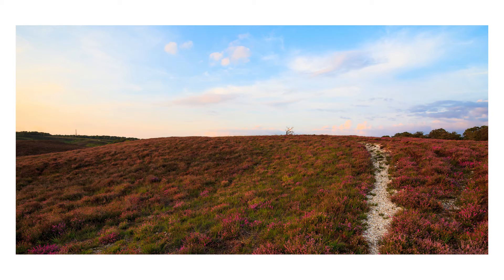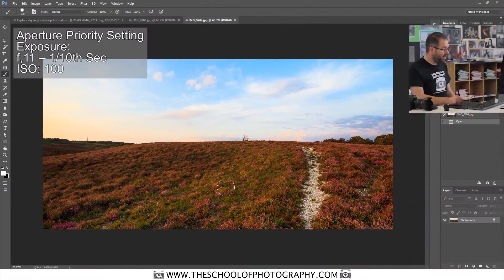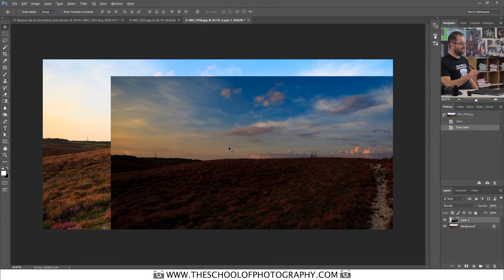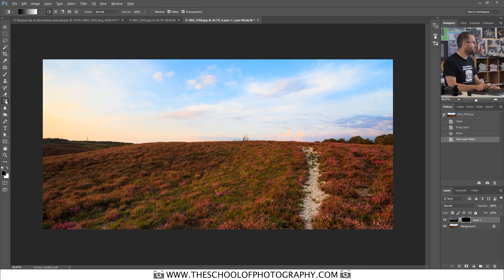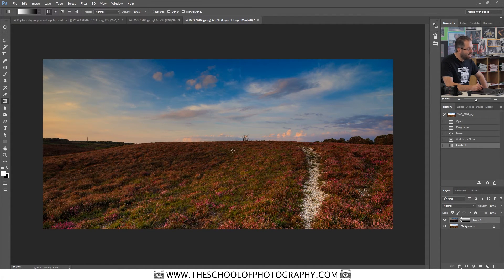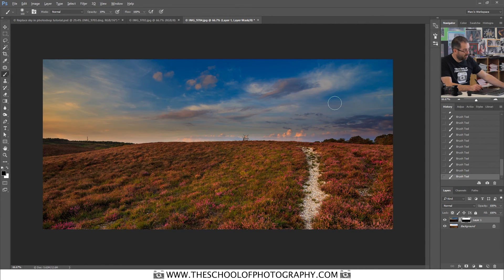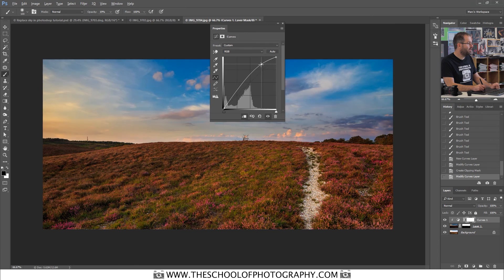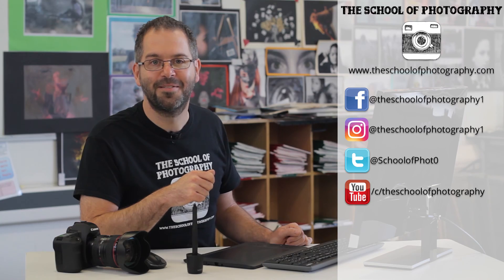Replace a sky in photoshop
In this tutorial, I will show you how to replace a sky in photoshop using two separate exposures. In landscape photography, it is common to have the land exposed correctly with the sky too bright. There are many ways to replace a sky using Photoshop but, in my opinion, this has got to be the easiest. I am also going to give you access to the images I use in this tutorial so you can practice yourself at home.
Here we will use two exposures of the same scene, one correctly exposed for the land and one darker exposure which we will use for the sky. We will then use a layer mask and Photoshop’s gradient tool to blend in the darker sky. To enhance the sky further we will be clipping adjustment layers to the sky.

We upload new tutorials every week and if there’s anything you want us to cover here at The School of Photography put it in the comments below, it gives us great ideas for new tutorials.
Get weekly tutorials delivered straight to your inbox, sign up